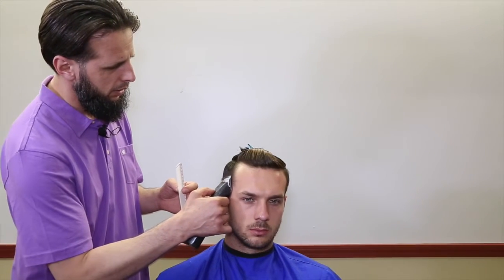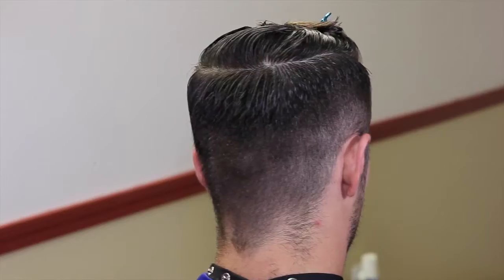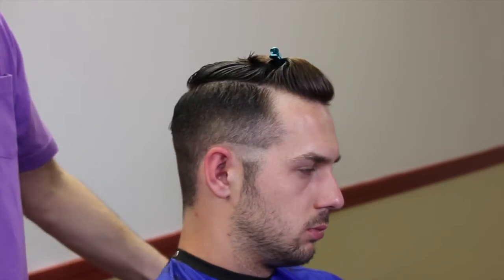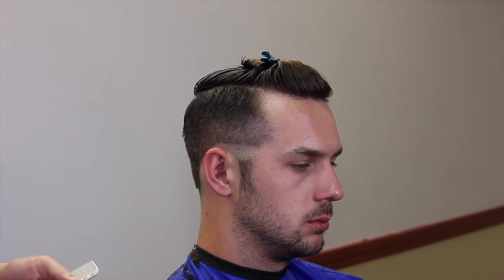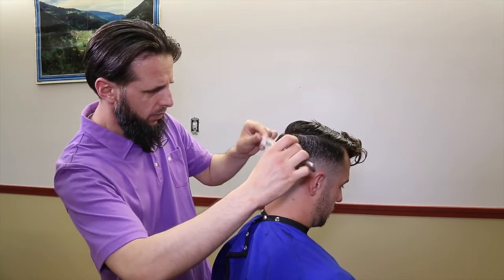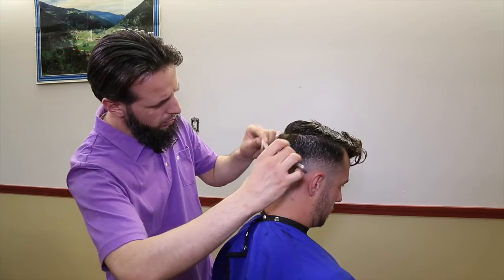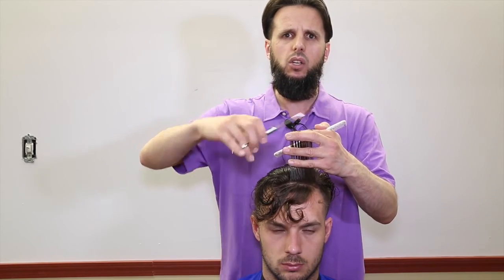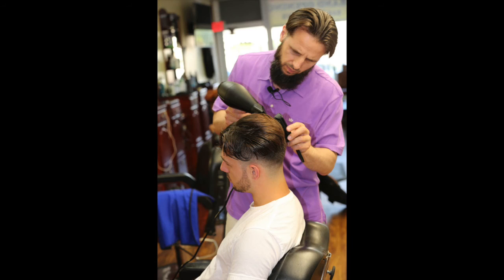How to Do an Undercut with a Fade Step by Step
In this video, MC will teach you how to do an undercut with a fade step by step.
-0:17 MC starts by using his 1 1/2 guard on his Oster clippers.
-1:40 Uses his Outliner guard (1mm) .
-2:30 MC switches his clippers using his 1 guard.
-3:25 To further blend his fade, MC uses a 1/2 guard.
-5:13 He moves down to an open blade, adjusting his lever when necessary.
-6:25 Learn a razor technique used to blend the hair on top into the fade.
-7:55 MC performs scissors over knuckles.